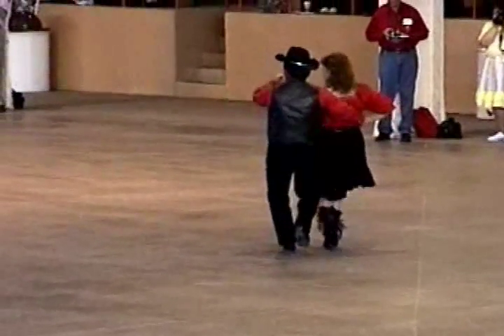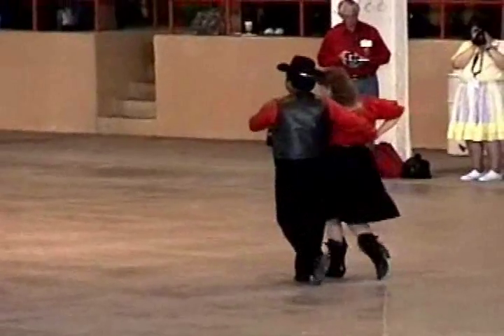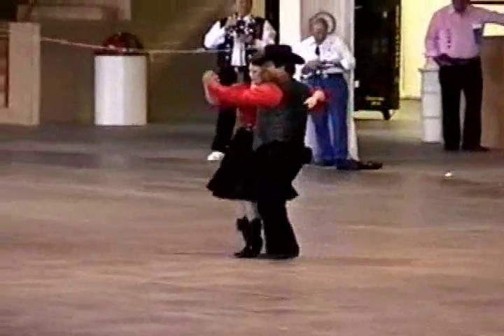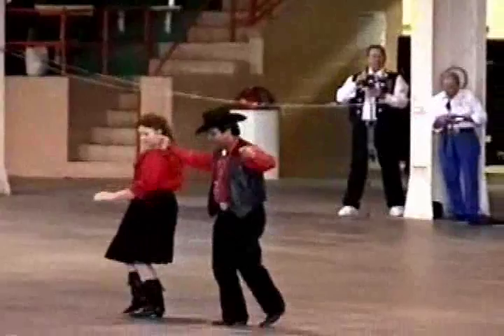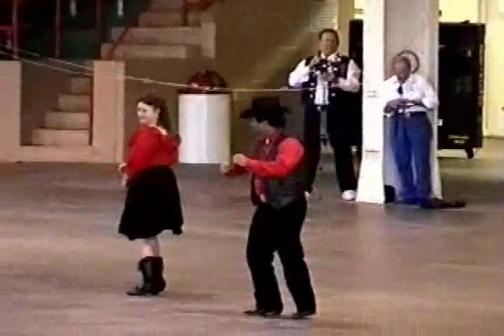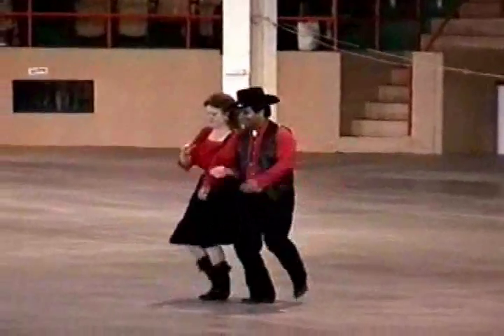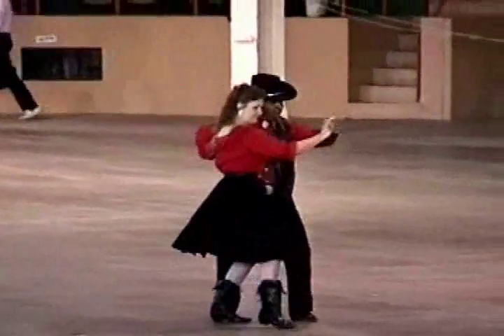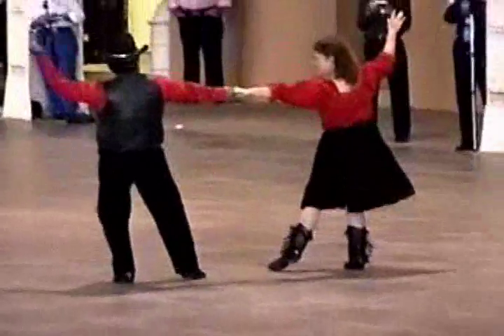InSync Dancers - Boot Scoot Boogie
A "Synchronized Social Round Dance" video. This is our Two-Step dance interpretation of "Boot Scootin Boogie" by Brooks & Dunn. This dance was presented at the NSDC in June 2004 at the National Western Complex. This dance features the fun "Slapin' Leather" figure. The choreography is based on the dance syllabus from the International Association of Round Dance Teachers, Inc. See our